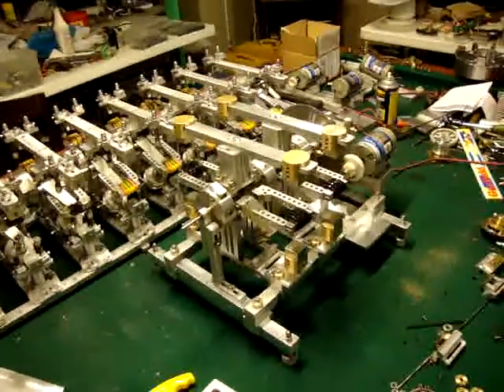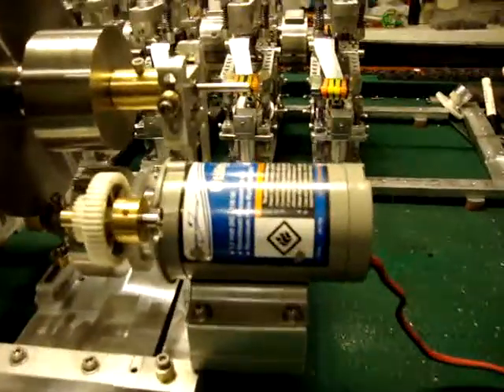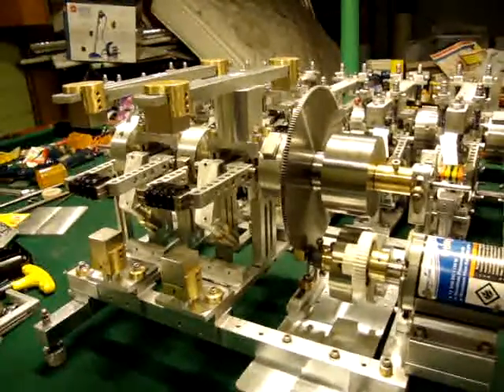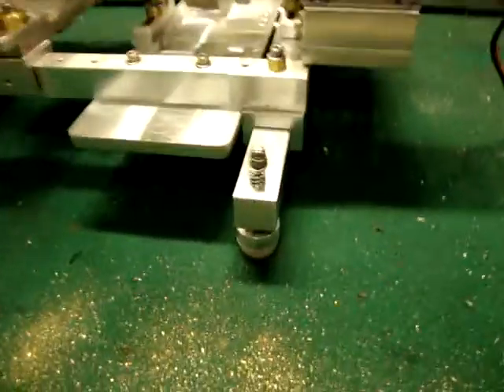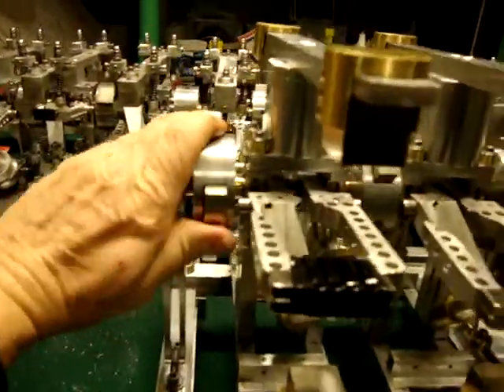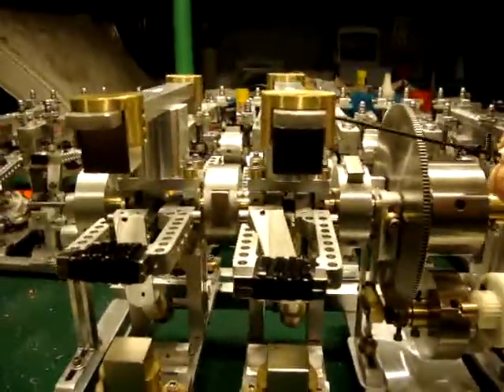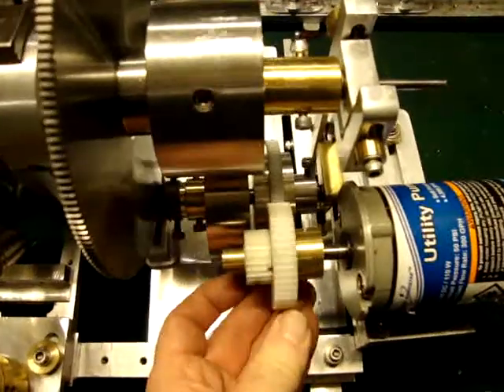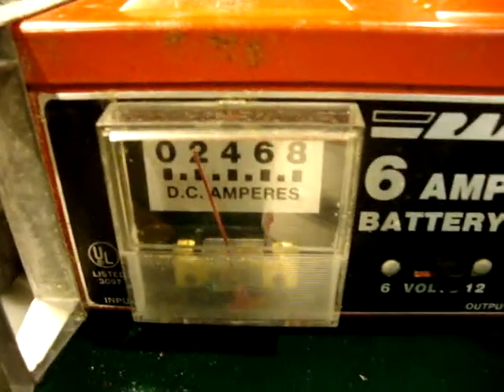Over Unity 28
This shows many improvements and test runs that I have made with the concept prototype that there are not recorded physics in any books.